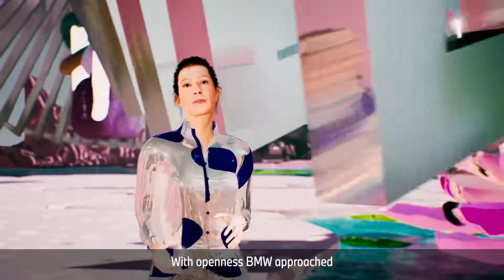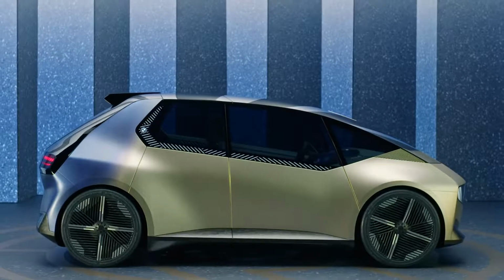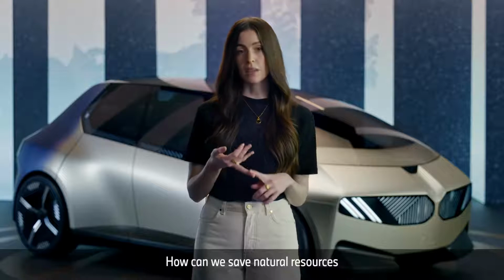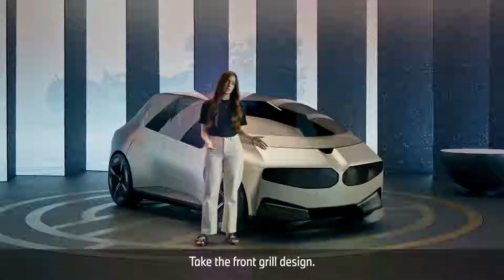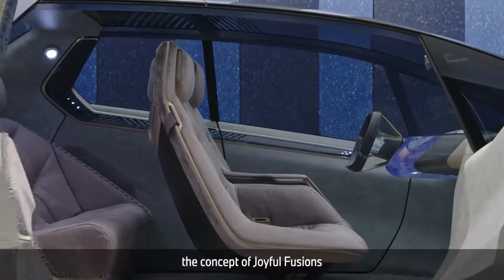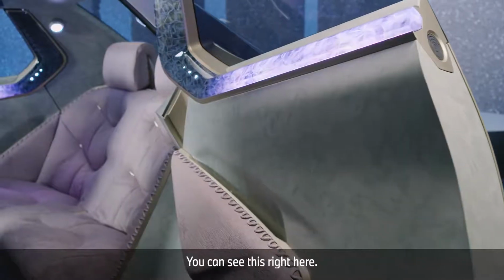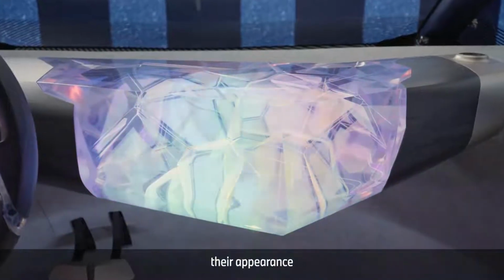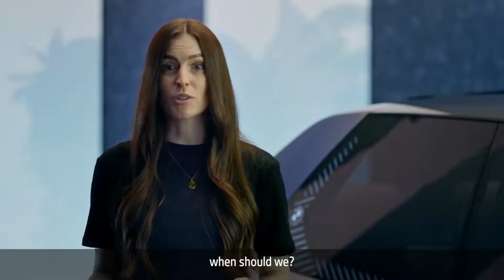BMW i Vision Circular